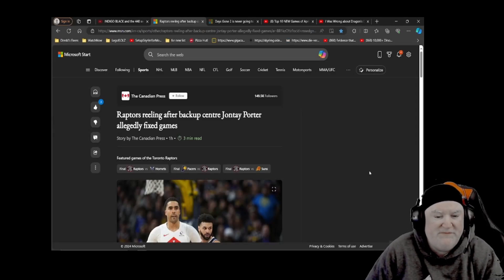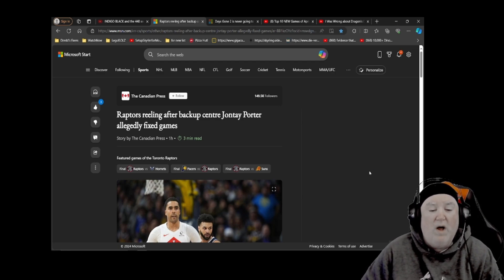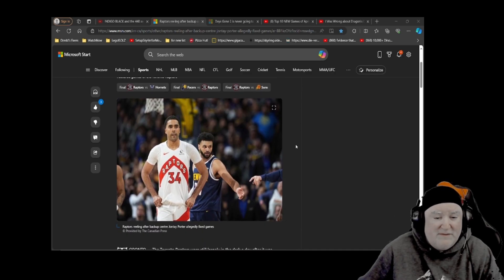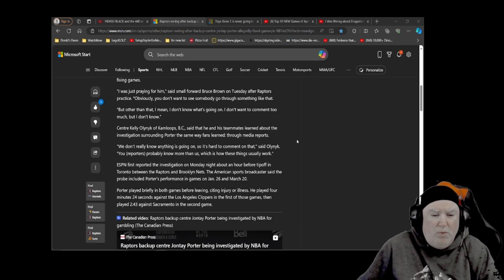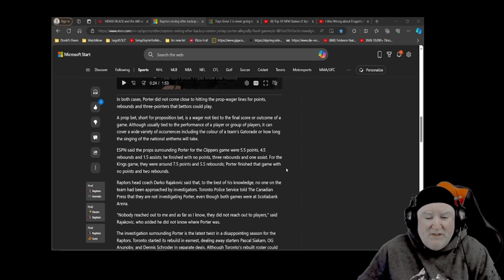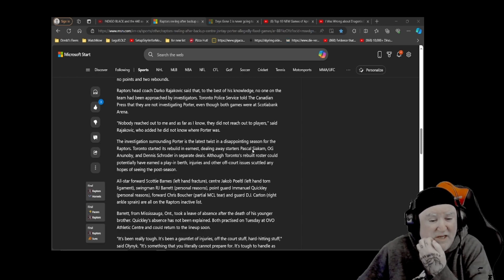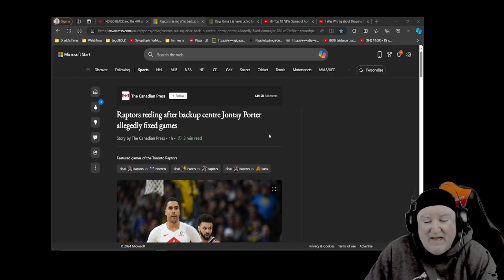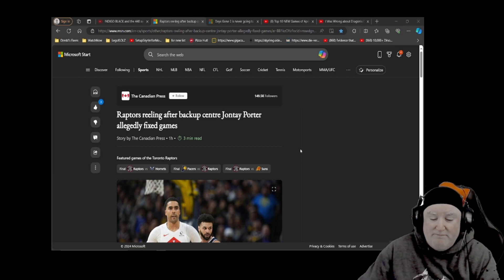NBA Center Linked to Betting Scandal